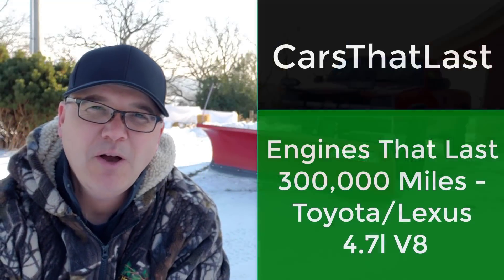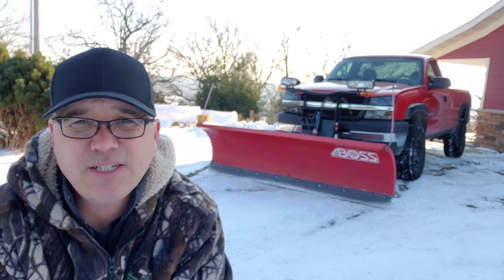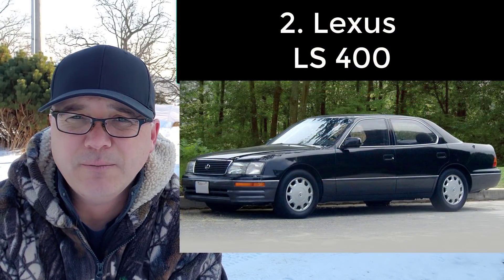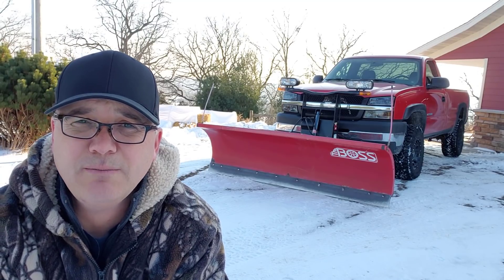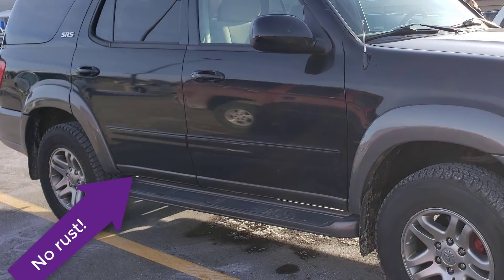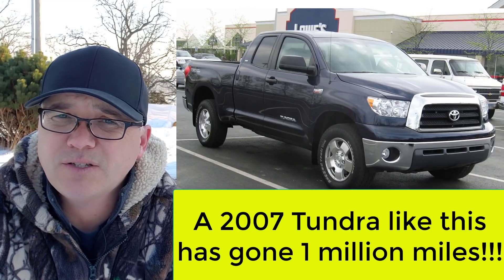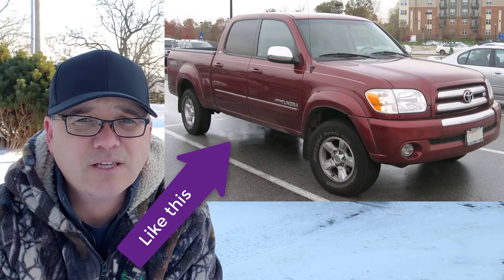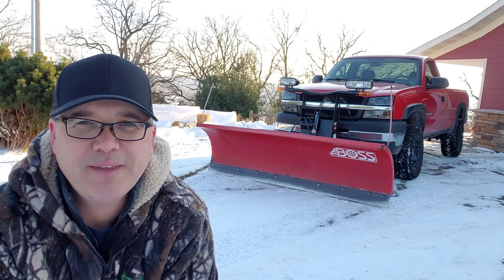Engines That Last 300,000 Miles - Toyota/Lexus 4.0/4.7l V8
This video will provide valuable mileage statistics of the 8 vehicles that have the Toyota 4.7l V8 from 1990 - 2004. This engine is known as the 1UZ-FE and 2UZ-FE.

Here's the article on the tear down of the 1 million mile Tundra: